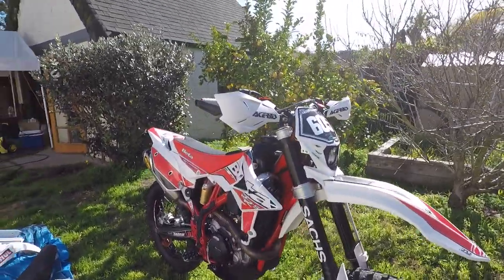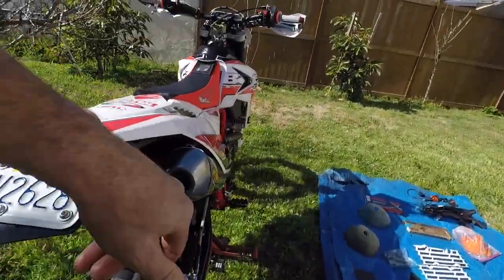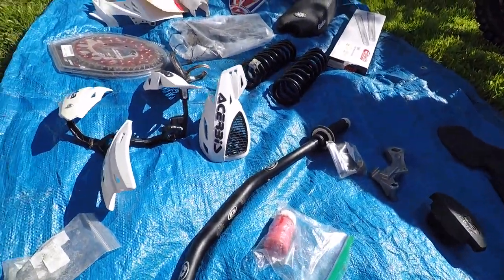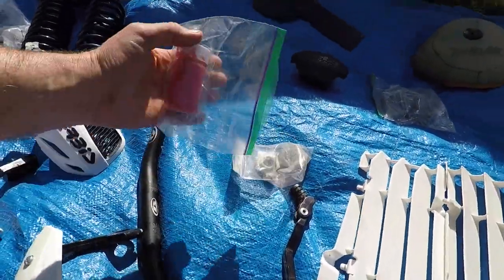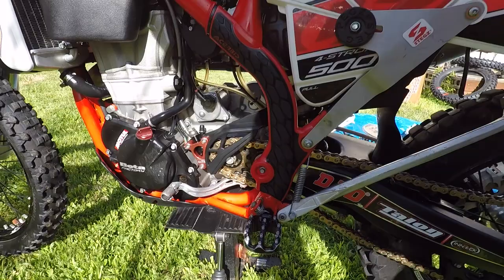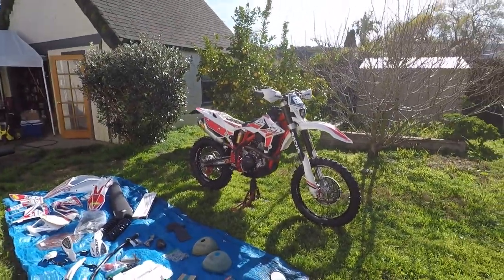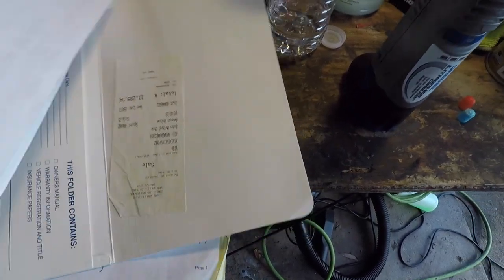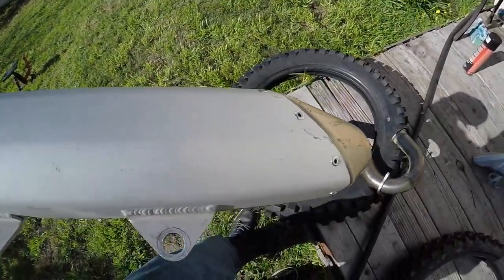2018 Beta 500RRs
2018 Beta 500 RRS